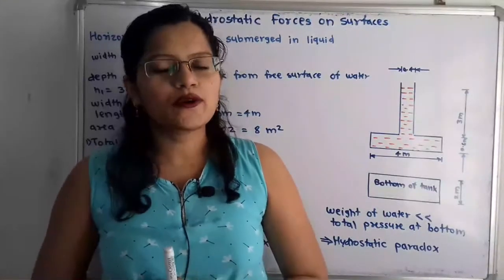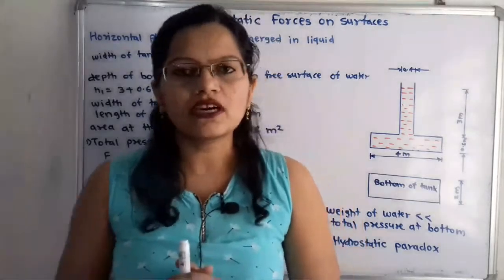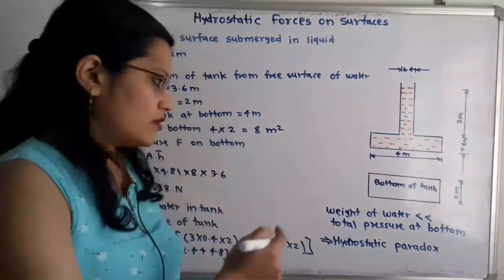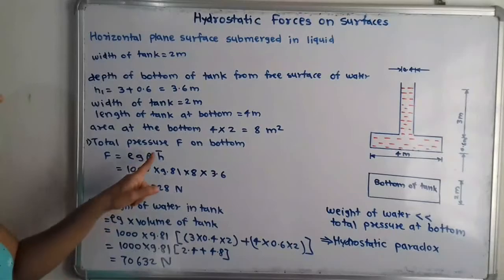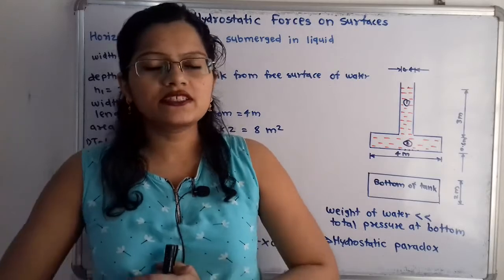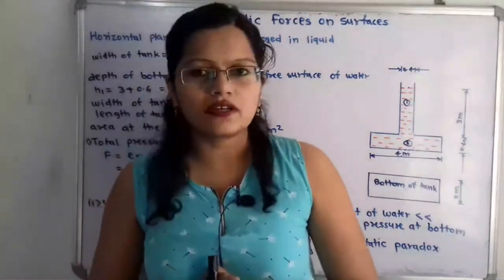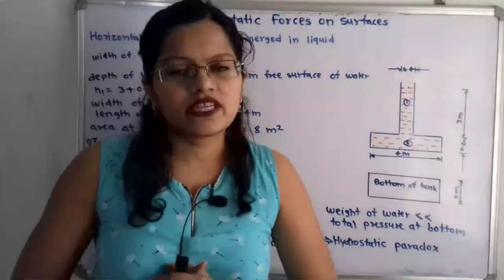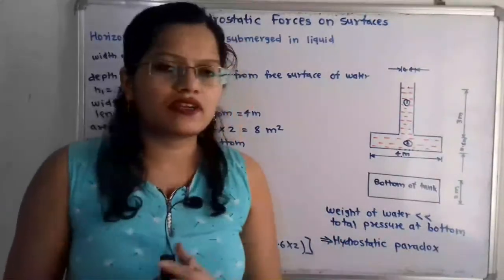Problem on hydrostatic forces on horizontal surfaces submerged in liquid/ Fluid mechanics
Figure shows a tank full of water.  Find
1. total pressure on the bottom of tank
2. weight of water in the tank
3. Hydrostatic paradox between the results (1) and (2) ,if width of tank is 2 m